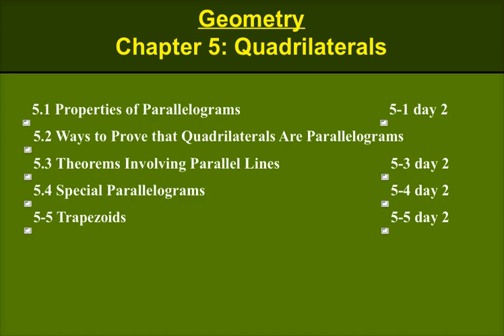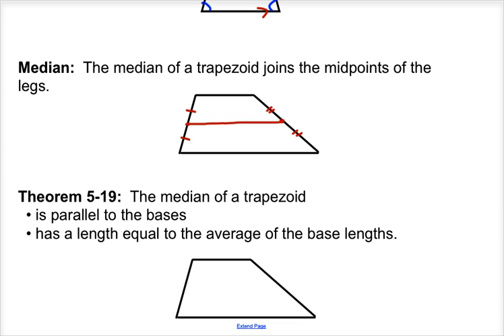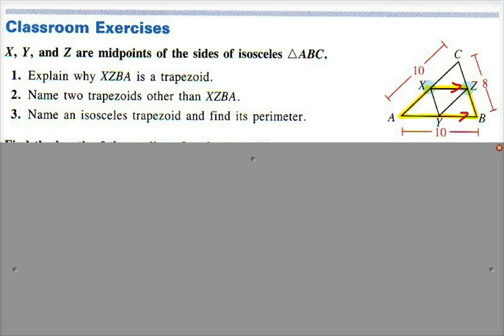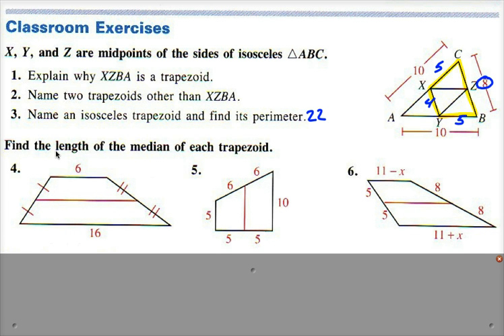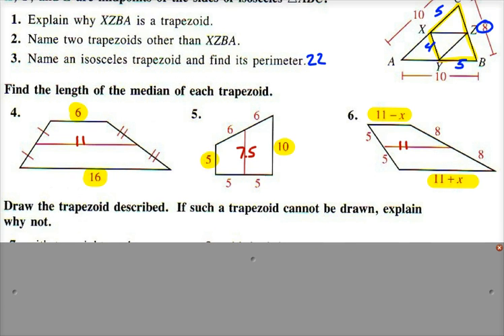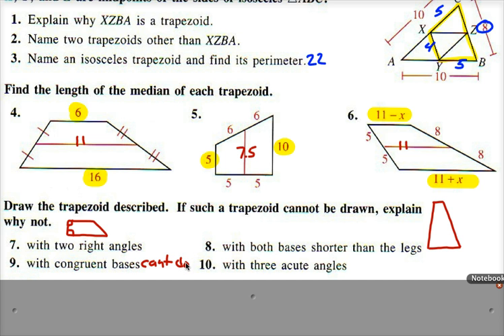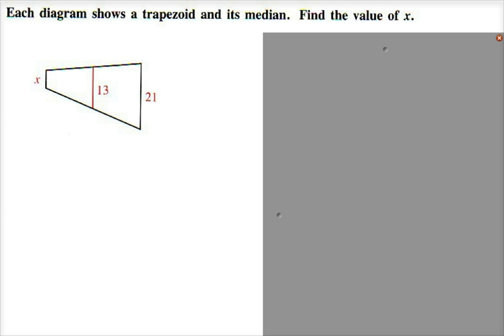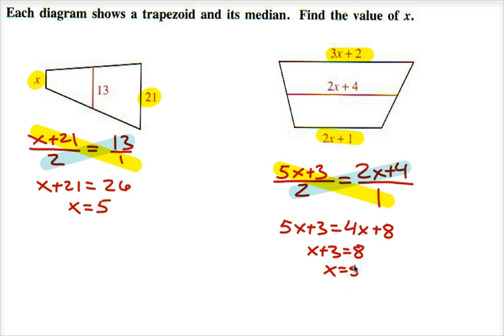Geometry Section 5-5 day 1